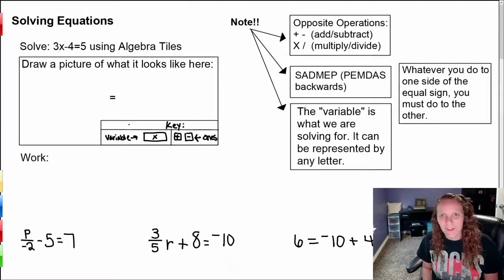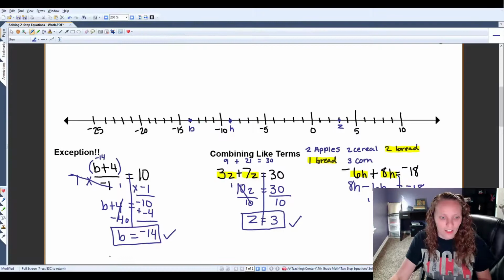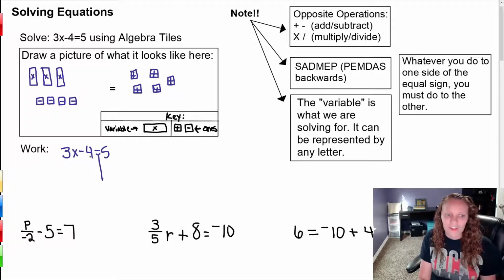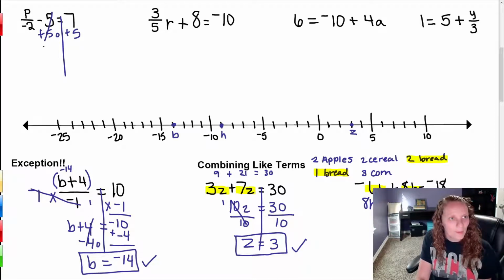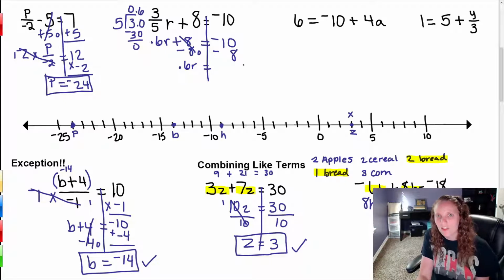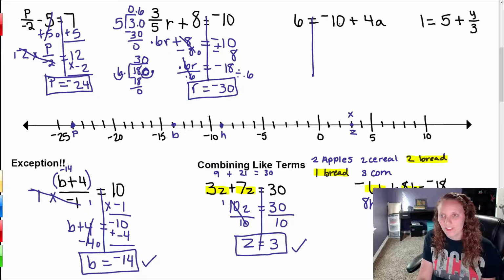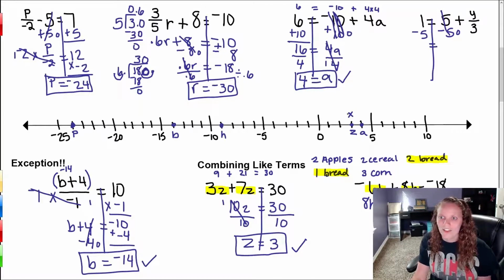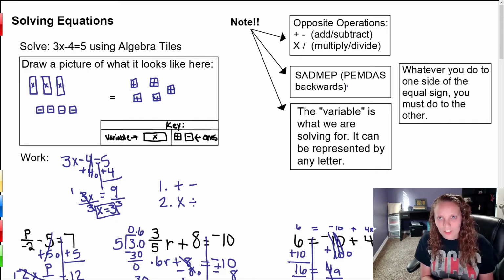Solving Two Step Equations - Part 1